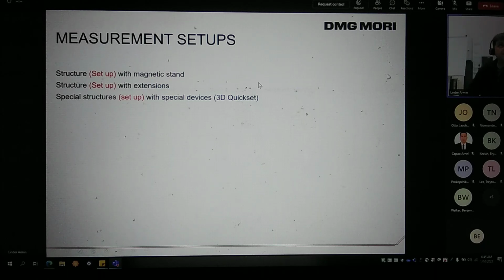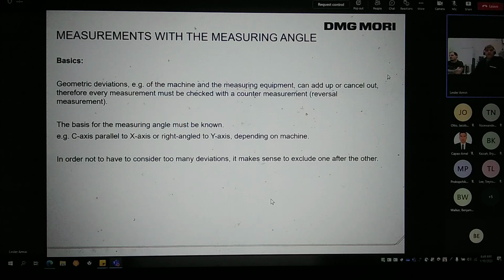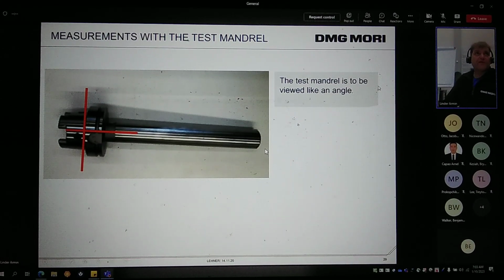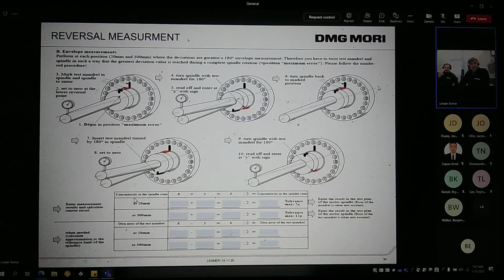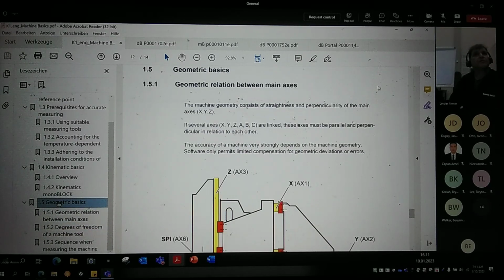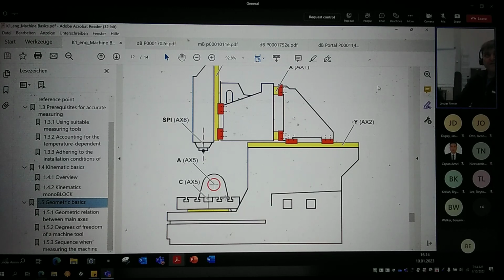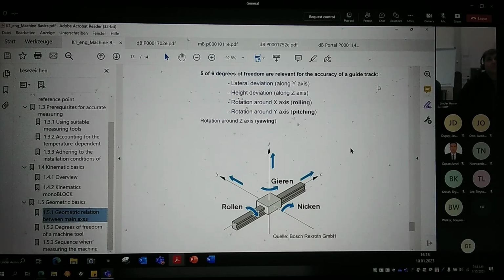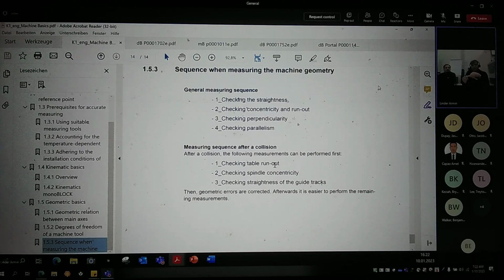Measurement methodology 3